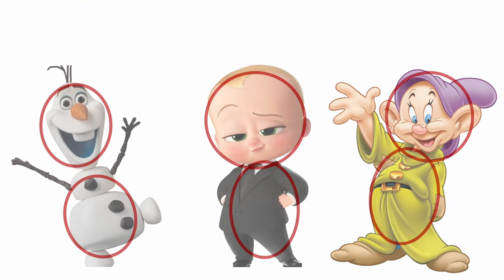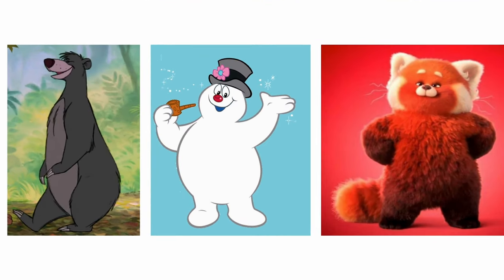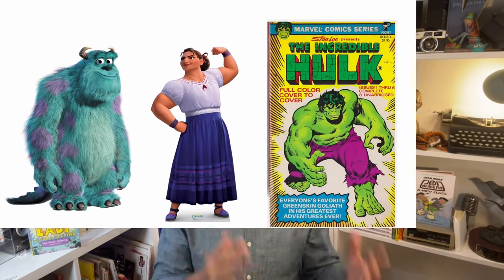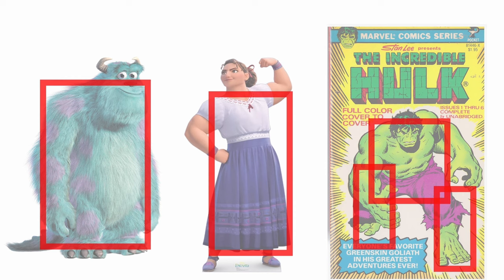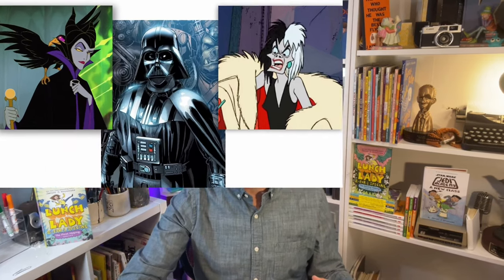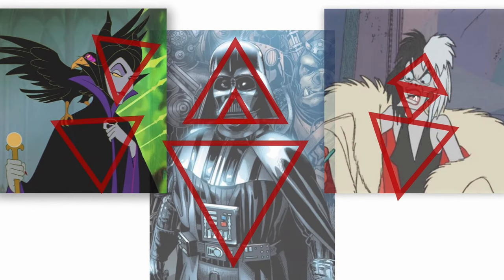PSYCHOLOGY OF SHAPES ✏️ Draw Every Day with JJK ep. 2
Learn how to make comics with National Book Award finalist Jarrett J. Krosoczka!

Purchase autographed books from JJK's local indie bookshop!

Commission original artwork from JJK!

Upload artwork to be featured in the show!

​​​​​Jarrett J. Krosoczka, known since boyhood as "JJK," is the New York Times bestselling author/illustrator behind more than forty books for young readers, including his wildly popular Lunch Lady graphic novels, select volumes of the Star Wars™: Jedi Academy series, and Hey, Kiddo, which was a National Book Award Finalist. Krosoczka creates books with humor, heart, and deep respect for his young readers—qualities that have made his titles perennial favorites on the bookshelves of homes, libraries, and bookstores over the past twenty years.

In addition to his work in print, Krosoczka produced, directed, and performed in the full-cast audiobook adaptations of his graphic novels. The Hey, Kidoo audiobook garnered both Audie and Odyssey Awards for excellence in audiobook production. The Lunch Lady audiobook cast is led by Kate Flannery (The Office) and is rounded out by famed audiobook narrators and real kid actors! Krosoczka has been a guest on NPR's Fresh Air with Terry Gross, has been profiled in The New York Times, was featured on Good Morning America, and has delivered three TED Talks, which have accrued millions of views online. Krosoczka has garnered millions of more views online via the tutorials he has produced for YouTube and TikTok. As well as working on his books' film and television adaptions, Krosoczka has also written for The Snoopy Show (Apple TV+) and served as a consultant for Creative Galaxy (Prime Video), and appeared in live segments for the show.

Realizing that his books can inspire young readers beyond the page, Krosoczka founded School Lunch Hero Day, a national campaign celebrating school lunch staff. A consummate advocate for arts education, Krosoczka also established the Joseph and Shirley Krosoczka Memorial Youth Scholarships, which fund art classes for underprivileged children in his hometown of Worcester, Massachusetts.

Krosoczka lives in western Massachusetts with his spouse, their three children, pugs Ralph and Frank, and a French bulldog named Bella Carmella.